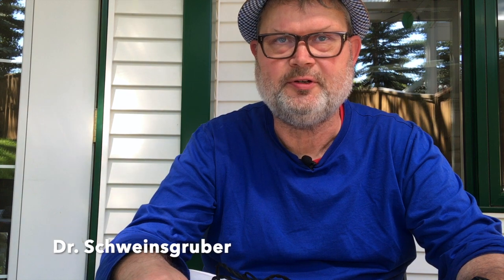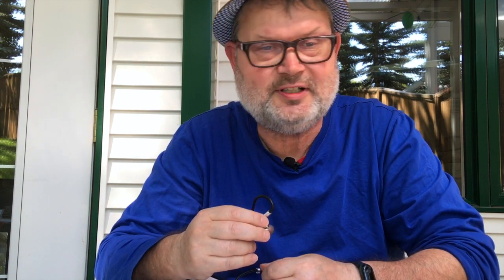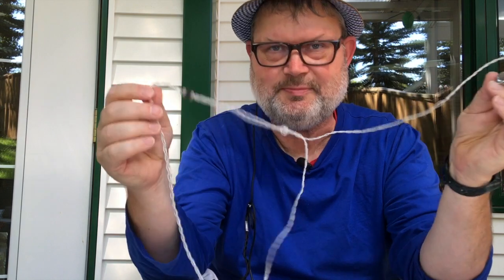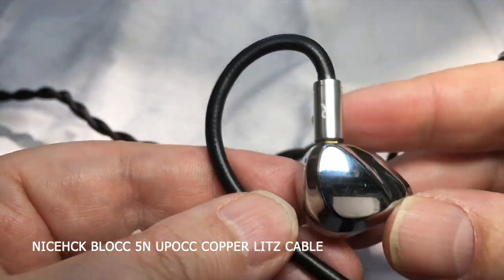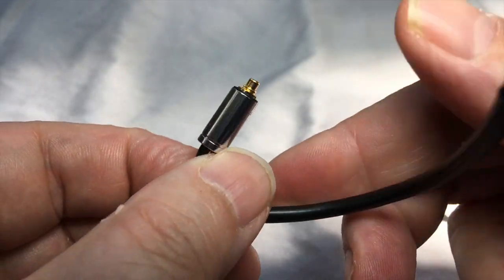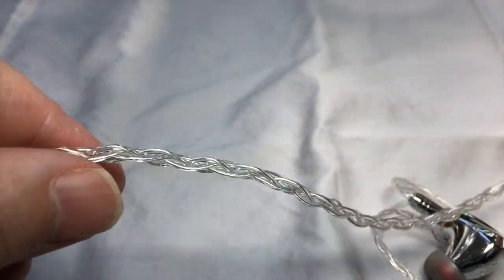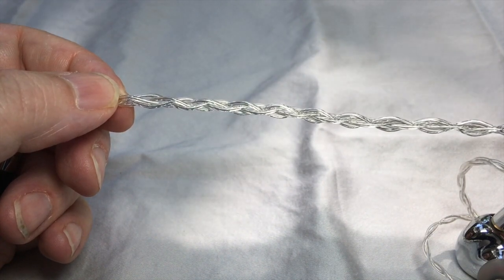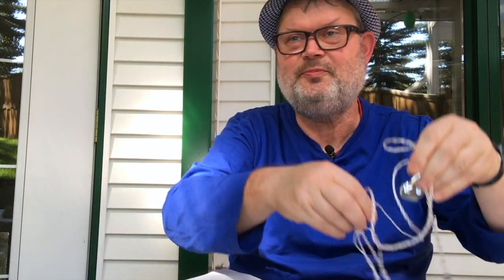Review of NiceHCK Blocc 5N UPOCC Copper and NiceHCK 4N Pure Silver Litz earphone cables.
This video is about two NiceHCK earphone cables.

WRITTEN REVIEW of the NiceHCK Blocc 5N UPOCC Copper Litz Cable

My general stand on earphone cables:

1. Cables can make a sonic difference, mainly with multi-driver earphones
2. This difference possibly relates to impedance, wire material, and wire structure
3. Impedance differences may in some cases be large enough to result in different sound volumes and can also alter the earphone’s frequency response; such changes in the frequency response can be calculated
4. Cables may not make any difference with some earphones
5. Listeners often mistake volume increase due to lower impedance for sonic improvement
6. The sonic differences between cables are largely independent of price
7. If sonic differences between cables exist, they are not universally valid but only relate to that particular earphone and the cables used in that particular comparison
8. Eartips are the cheaper alternative to achieve a different sound
9. Expensive upgrade cables may sound worse with your favourite earphone than stock cable
10. One may be better off spending the upgrade cable’s price on better earphones